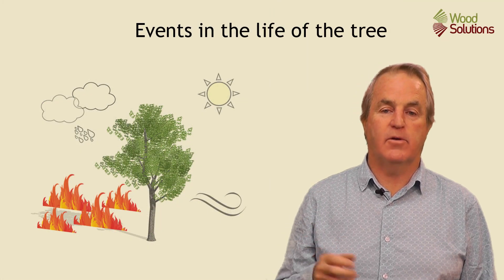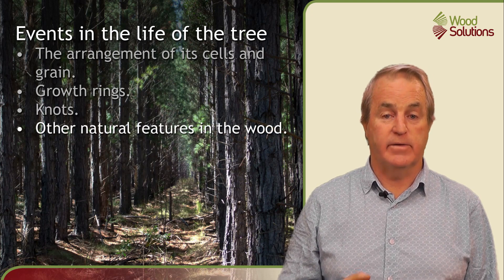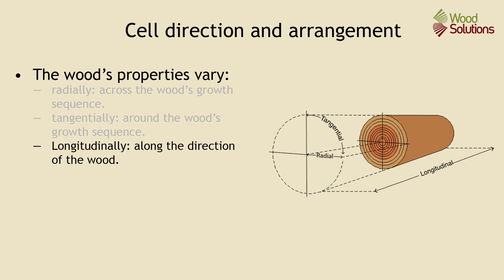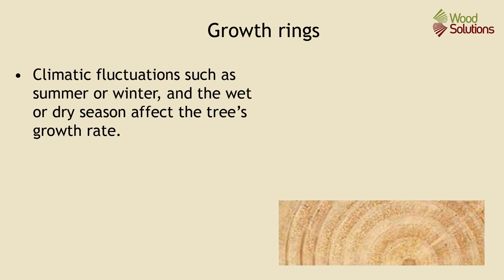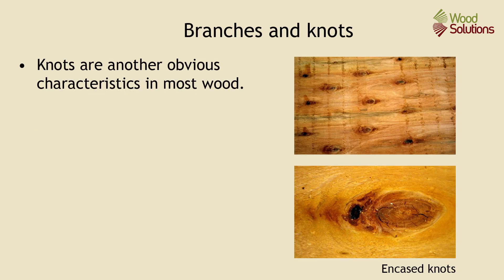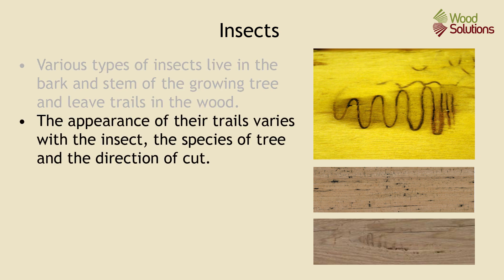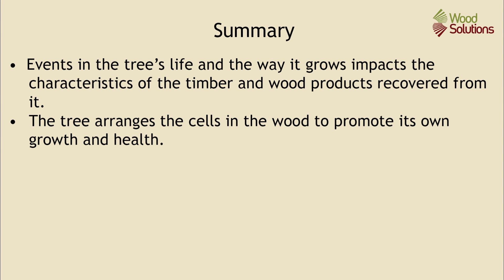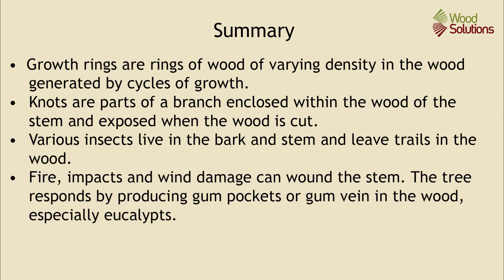Types of wood: Growth rings, knots and natural features